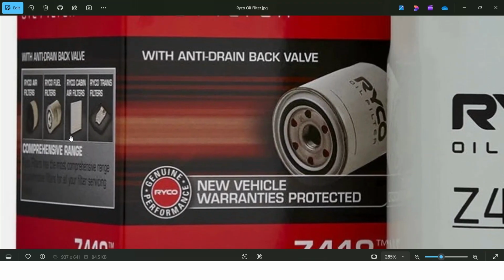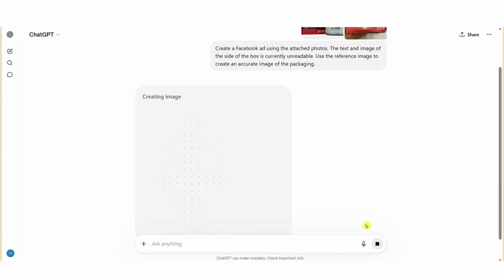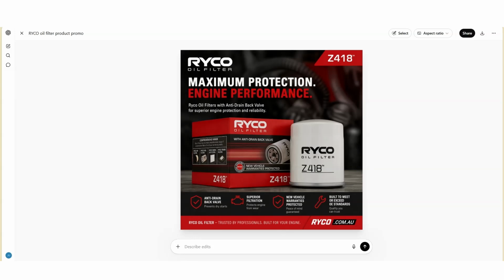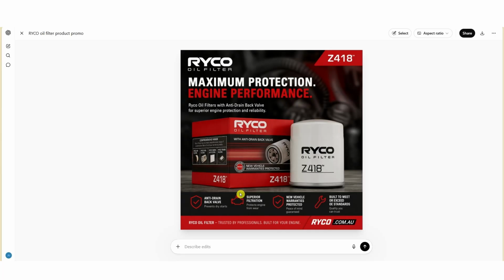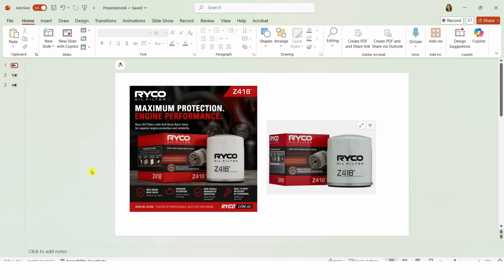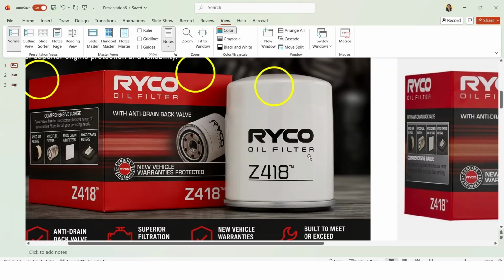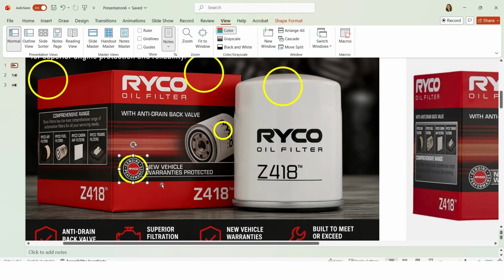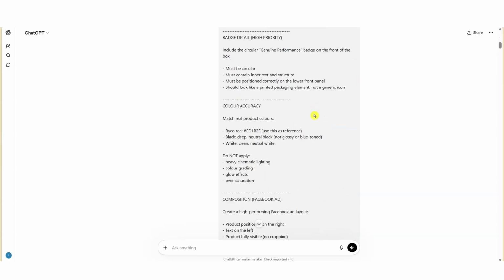ChatGPT New Image Model | Production Ready Social Media Ads (with Real Product Images) or Just Hype?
In this video, I will explore if ChatGPT's new image model can produce production ready assets and social media ads. I put the new AI Image Model 2.0 generator to the test by creating various ad layouts and real product images. See how the new model performs in generating high quality AI images for real world applications.

Would you use AI image models to generate your ads?  Let me know below👇

TIMESTAMP
00:00 ChatGPT’s new image generation model
01:14 Using real product images for the test
02:10 Creating a Facebook ad with ChatGPT
02:42 First look at the generated ad design
03:08 Editing images and changing aspect ratios in ChatGPT
03:38 Brand colors, layout, and text accuracy
04:12 Checking for spelling errors in the ad copy
04:36 Comparing the generated ad to the original product image
05:10 Product shape and packaging differences
05:42 Zooming in on logo, text, and product details
06:48 Results after multiple ChatGPT image revisions
07:20 Brand consistency and product accuracy